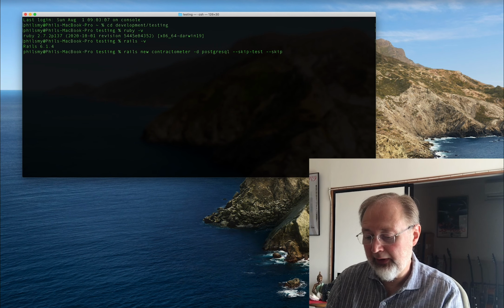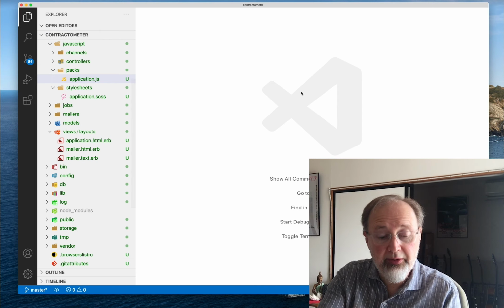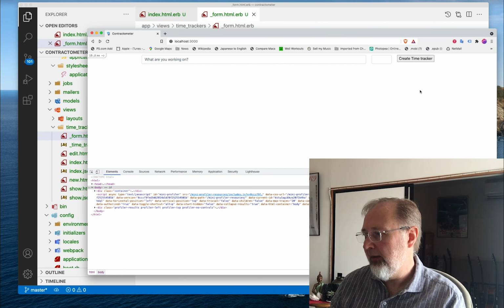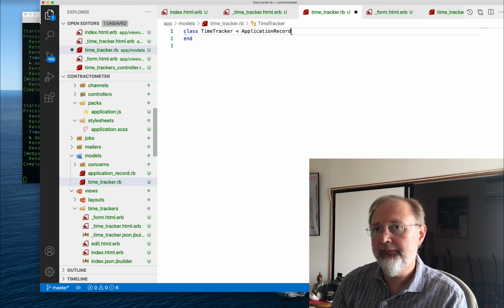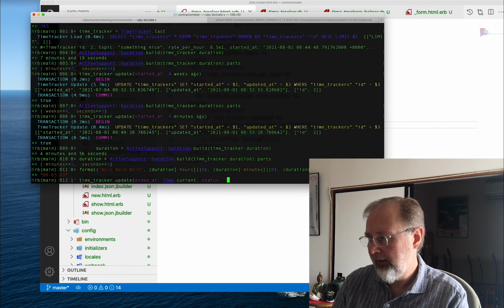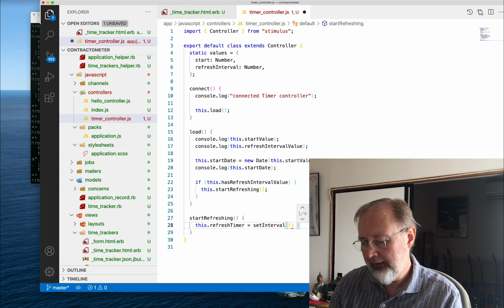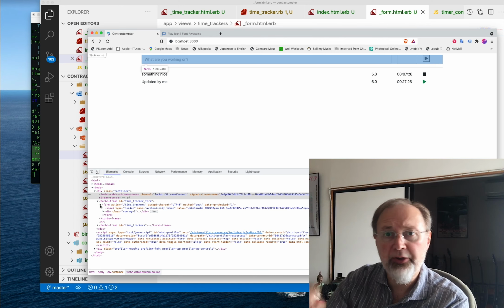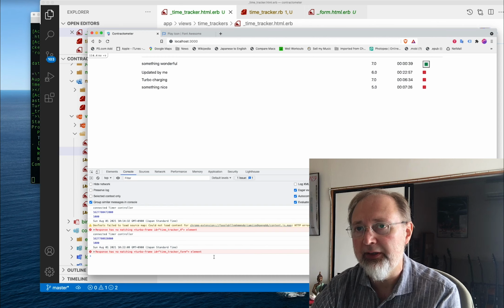Stimulus, Hotwire, Bootstrap 5, Rails 6 - and a viewer question!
In this episode I tackle (kind of) a question put forward by a viewer on another video - handling the showing of duration in Rails.
To do that I create a new Rails6 app and plug in Stimulus.js, Hotwire/Turbo and Bootstrap5.

Timestamps:
00:00 Introduction - Explanation
02:33 Environment
03:15 Create Rails app
04:04 Install Hotwire/Turbo
05:50 Install Stimulus
07:20 Install Bootstrap 5
09:50 Developer stuff for VSCode and Ruby
11:54 Create Model
17:00 Create the views
29:00 Calculate and display Duration
38:05 Use Stimulus to update the display
50:35 Use Hotwire to create and update the Timers
01:02:30 Summary

The inspiration for my answer is the great time tracker from Toggl (see it